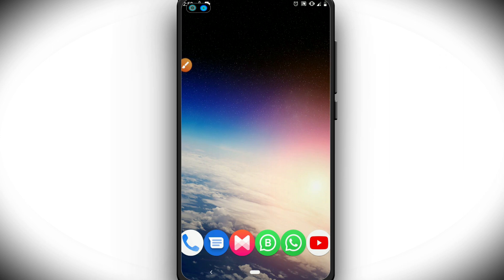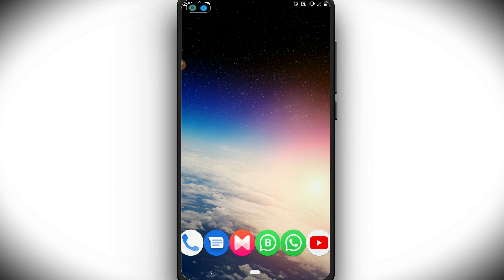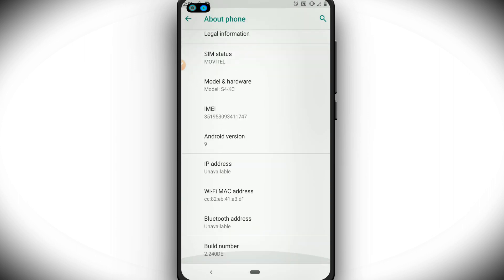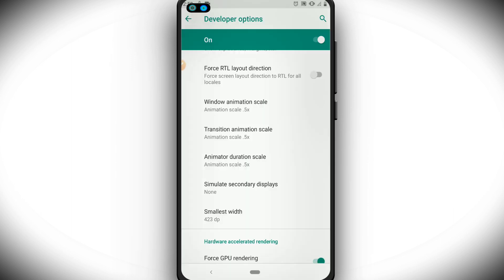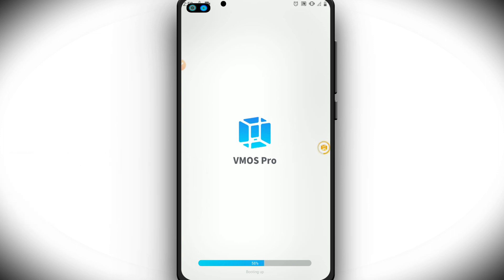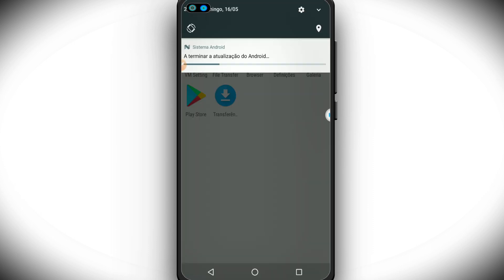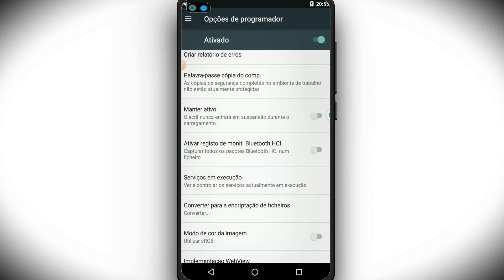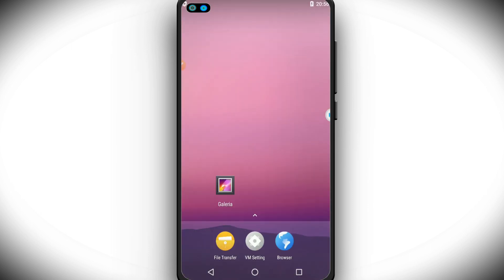VMOS PRO ROM 7.1.2 64Bits With GOOGLE SERVICES | OPTIMEZED ROM | VMOS ROMS PART 4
Guys, as I said in previous videos, that my purpose is to bring several roms from vmos and we will test them and the one that is more comfortable for each user, you can use it, so here is another new video and new rom.

Download
Vmos pro 7.1.2